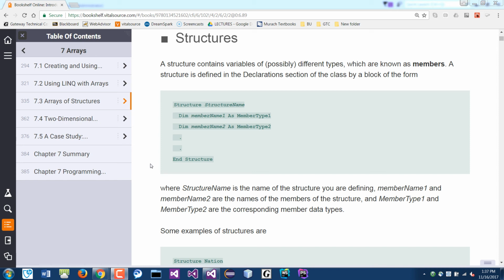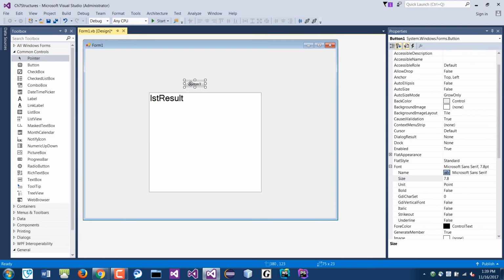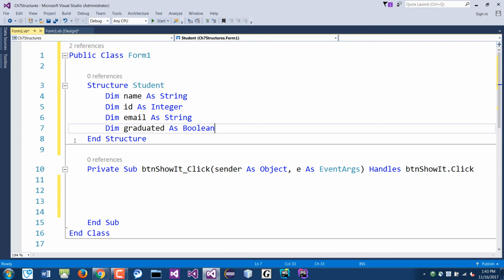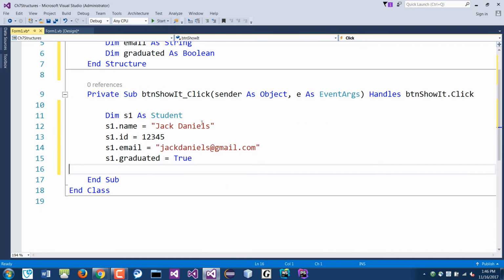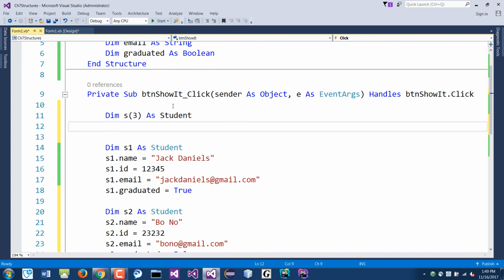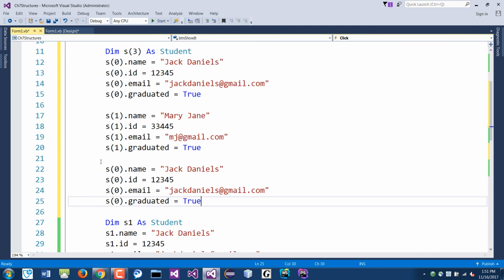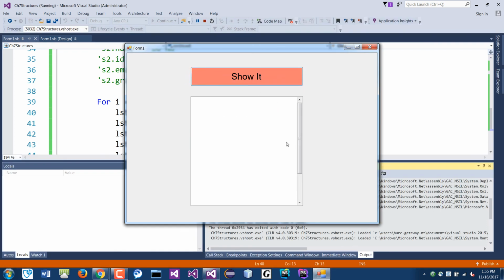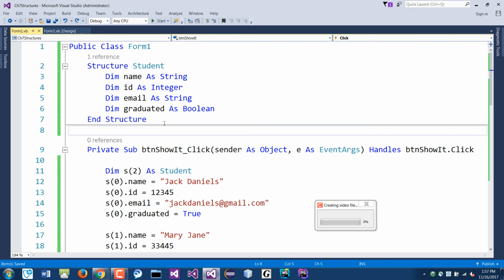Visual Basic Programming - Arrays of Structures Example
⭕ Overview
In this video, I explore the fundamental concept of structures in programming, using a relatable analogy to help you understand their practical use and implementation. Structures, often visualized as containers or buildings in coding, allow us to store various data types in an organized manner, akin to different rooms within a house.

We start by defining what a structure is and then delve into how to declare one, emphasizing the variable names and data types that can be housed within. This tutorial will guide you through creating and using structures effectively, highlighting their utility in grouping different kinds of data together under a single name.

By the end of this session, you'll have a clear understanding of how structures function and why they are invaluable in scenarios where data organization and accessibility are crucial. This knowledge will enhance your ability to write cleaner, more efficient code.

⭕ Chapters
  0:00 - Introduction